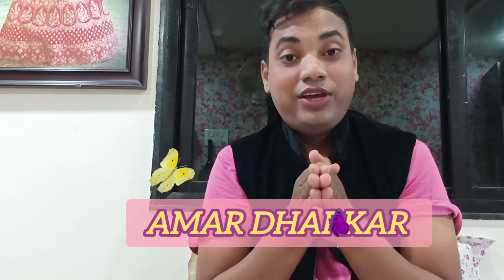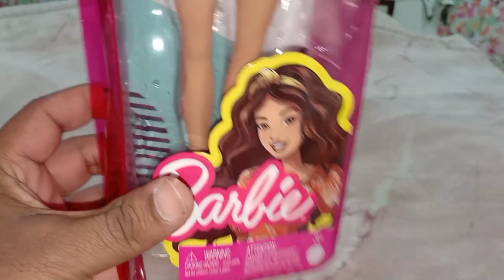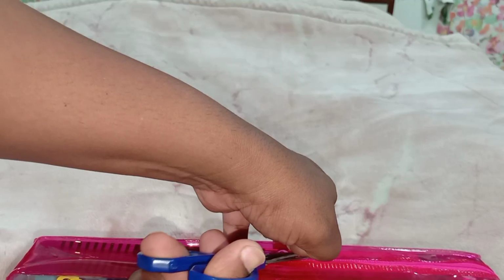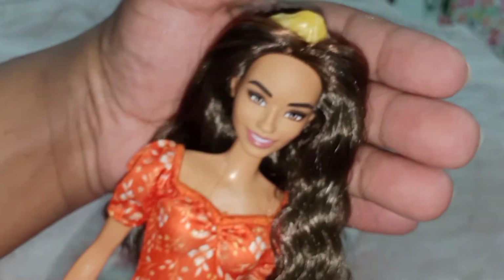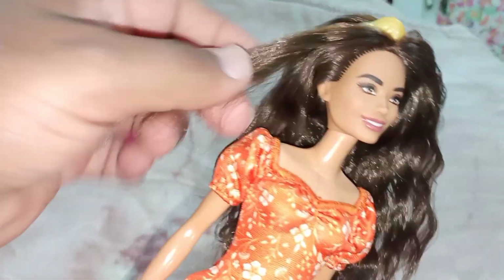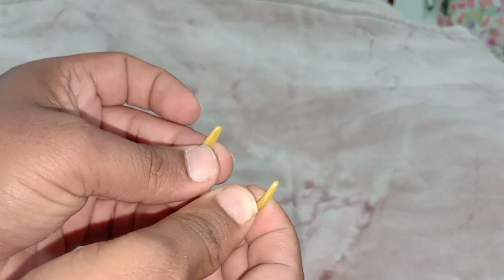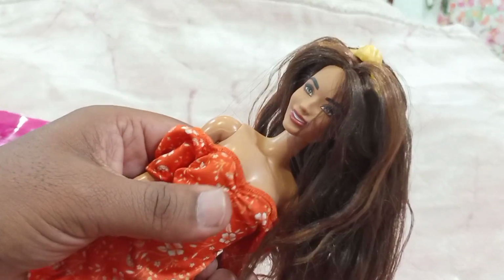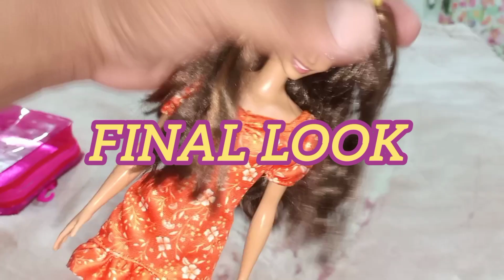barbie fashionista 182 unboxing| barbie fashionista 182 review|barbie fashionista orange dress doll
Love ❤️ Amar Dharkar.

barbie fashionista 182 unboxing @luckylikesbarbie

barbie fashionista 182 @luckylikesbarbie

barbie fashionista orange dress doll
barbie fashionista 182 review

princess collection
small disney princess dolls
rosie doll
ariel black
americangirl
jasmine disney
lprincessol clothes
lol dress
american girl doll
american doll
disney toys plush
disney princess
barbie gown
disney princess merchandise
shoppies
barbie necklace
personalized dolls
barbie shop
ariel dress
barbie fashionista